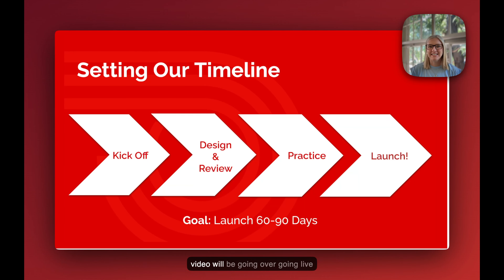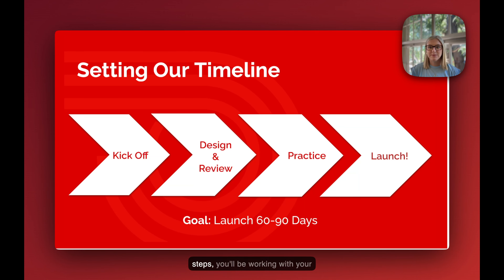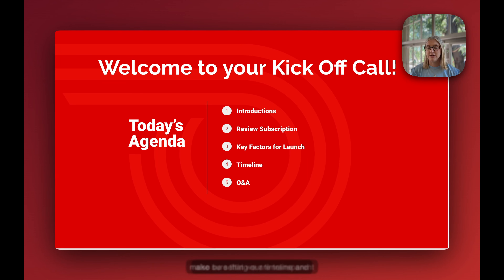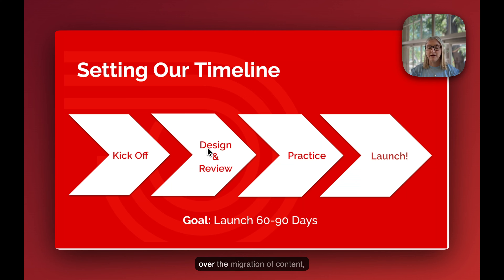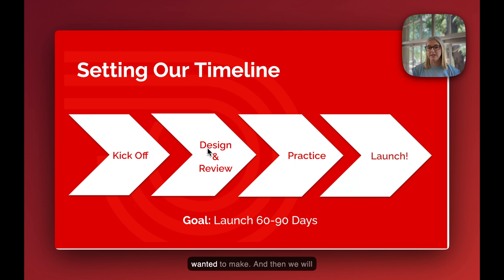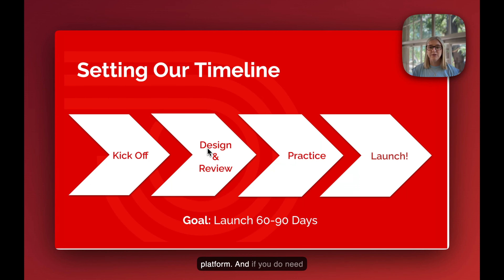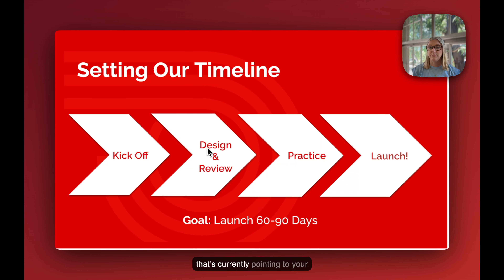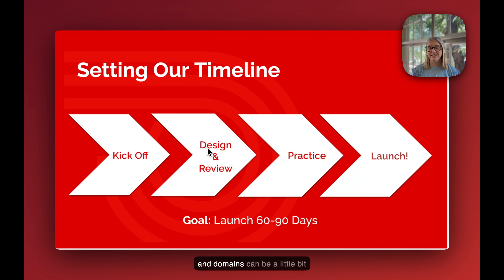Onboarding Guide - Streamline Getting Started Training